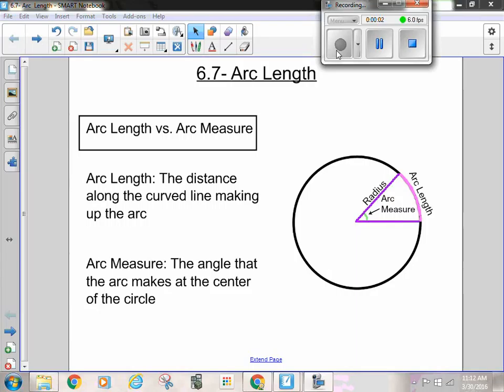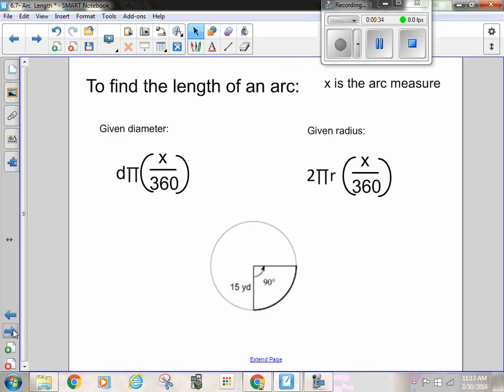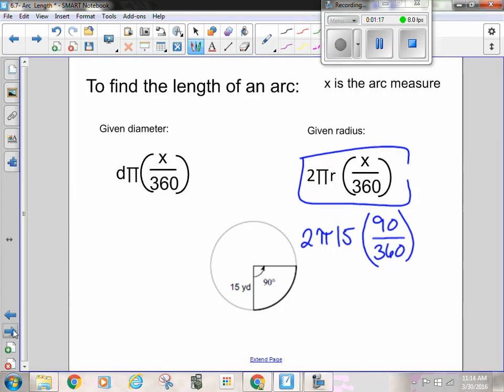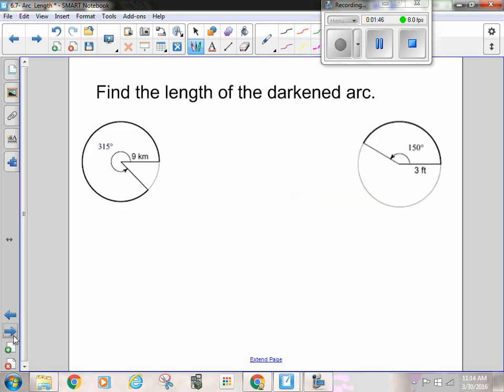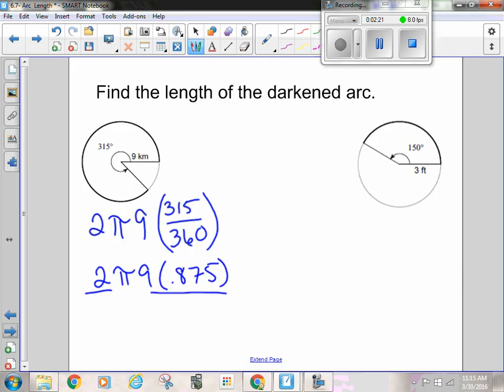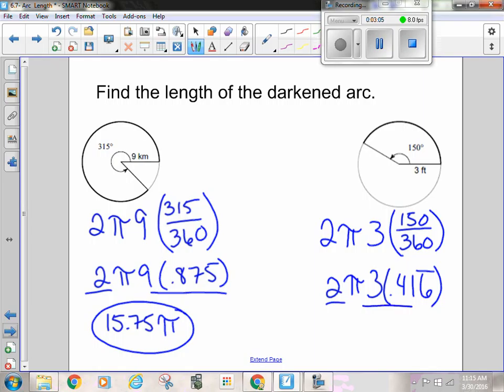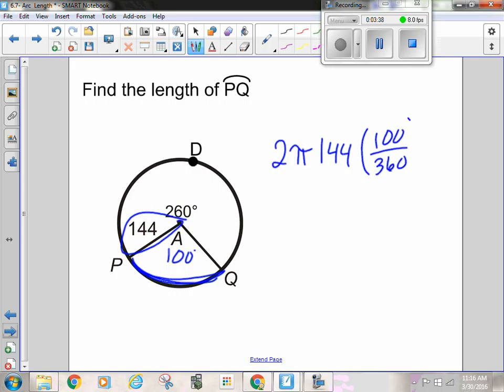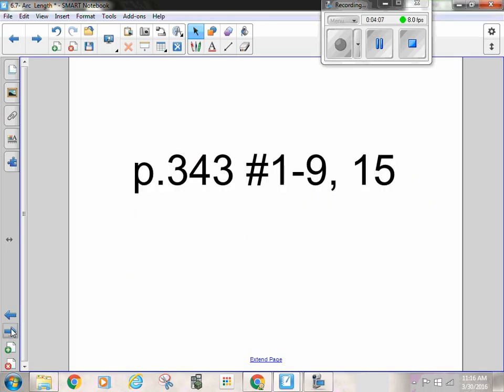6.7 Arc Length